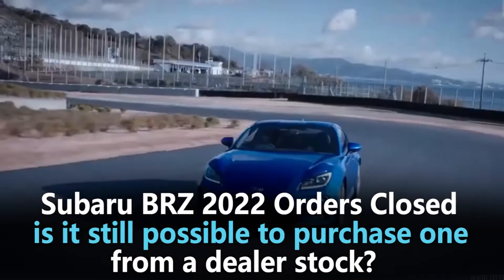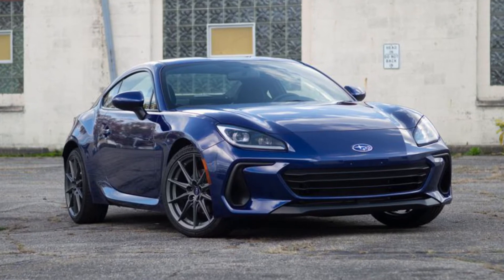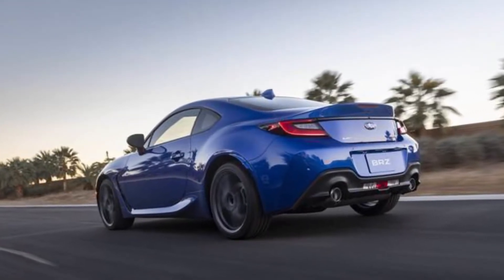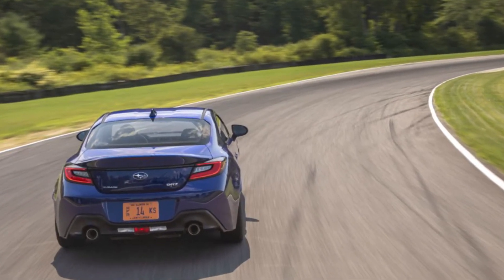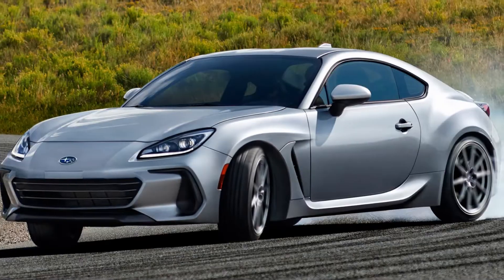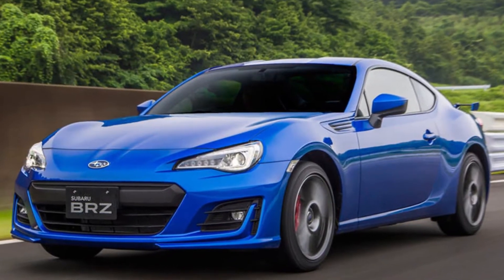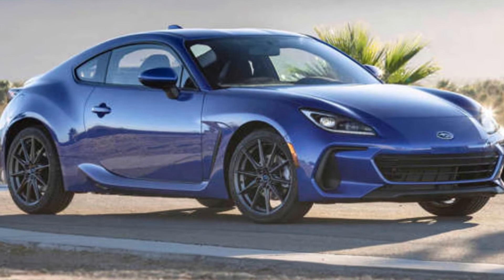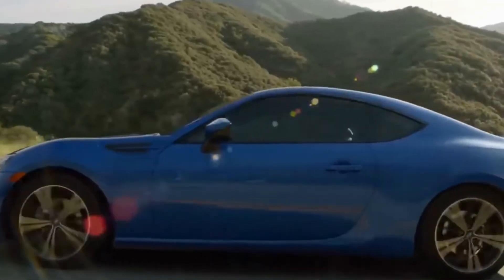Subaru BRZ 2022 Orders Closed, is it still possible to purchase one from a dealer stock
You will need to wait at most one year to order a Subaru BRZ customized to your requirements. Subaru will take as many orders for the 2022 model as it can. If you are able to find one, it is still possible to purchase one from a dealer stock.